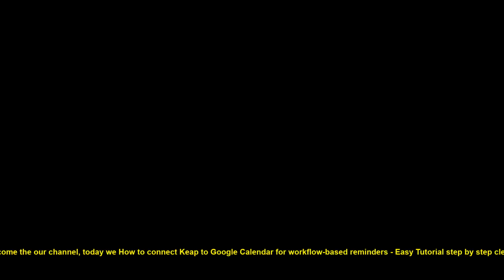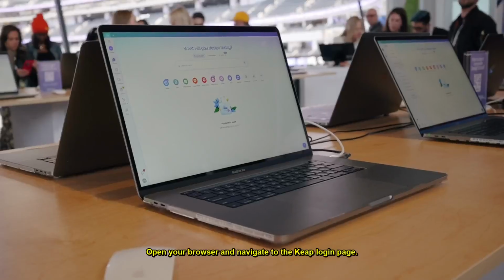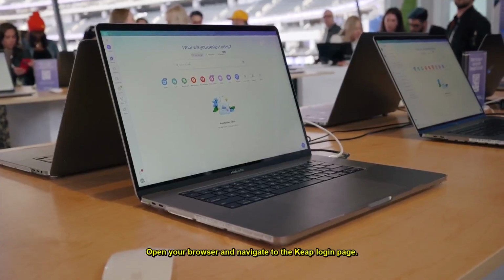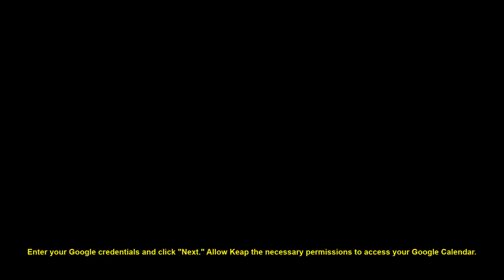How to connect Keap to Google Calendar for workflow-based reminders - Easy Tutorial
In this easy-to-follow tutorial, learn how to seamlessly connect Keap to Google Calendar to enhance your workflow with automated reminders. Whether you're a small business owner or a busy professional, this step-by-step guide will show you how to streamline your tasks and never miss an important deadline again. Discover tips and tricks to optimize your productivity and make the most out of your Keap and Google Calendar integration!